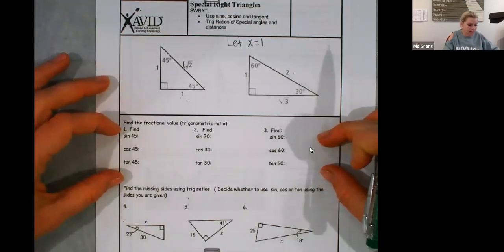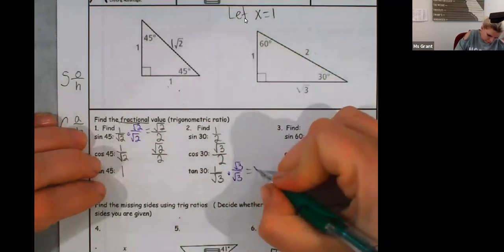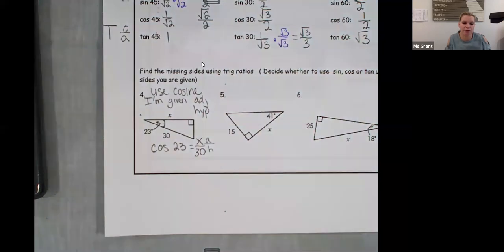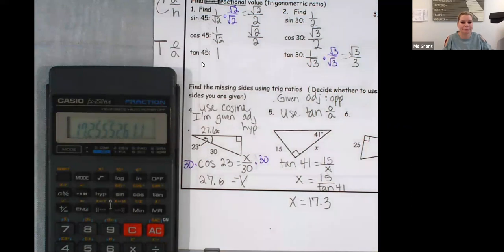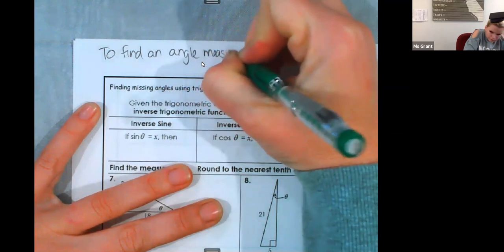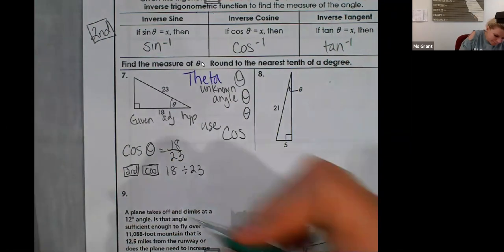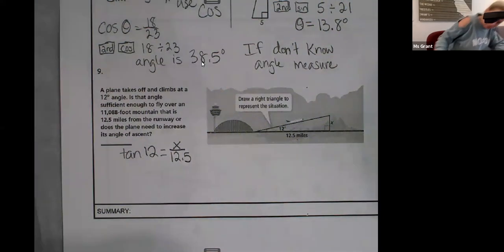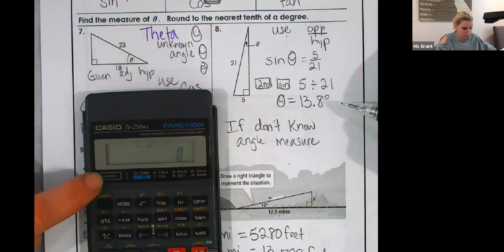Trigonometry with Special Right Triangles